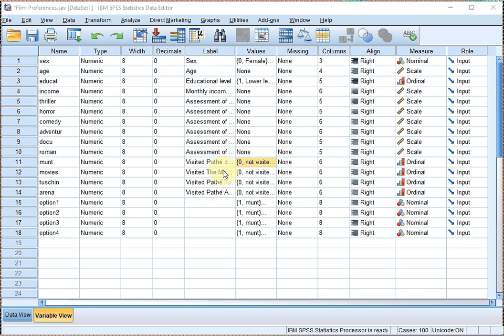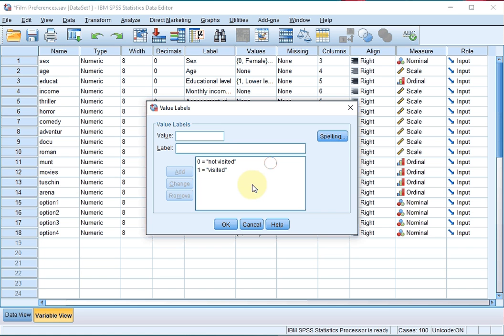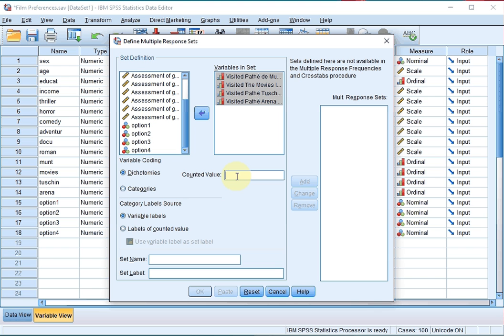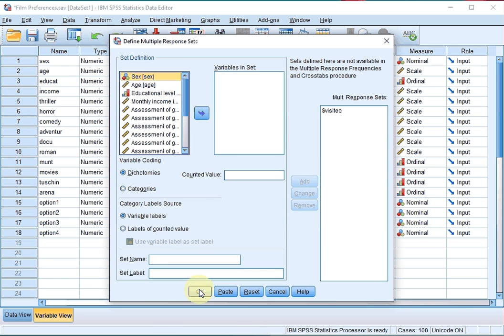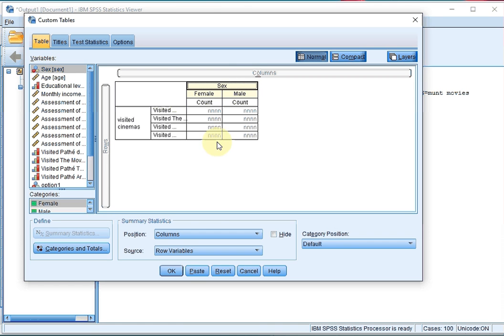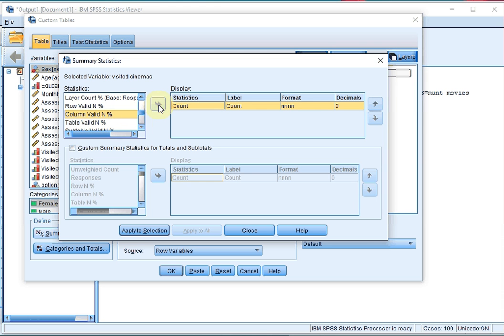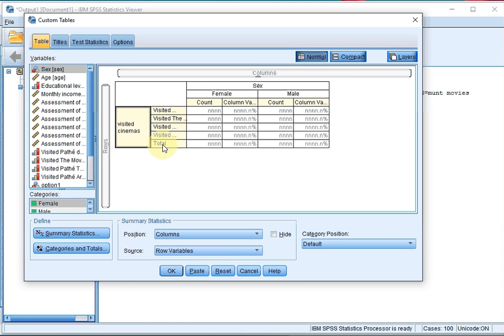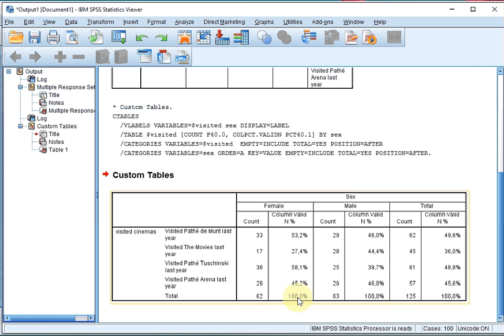SPSS Tables - Frequency or Cross table of a Multiple Answers question (using Custom Tables)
Explaining how to generate a frequency table or cross table of a question where multiple answers were allowed. The Custom Tables option is used in this video. Another video is available that uses the Multiple Responses option.